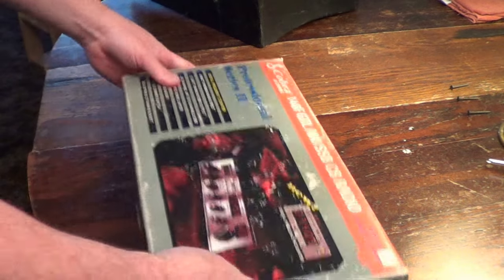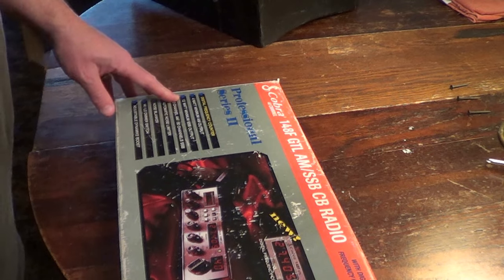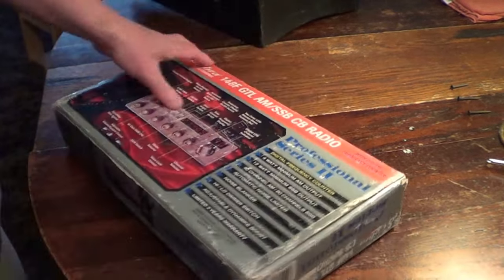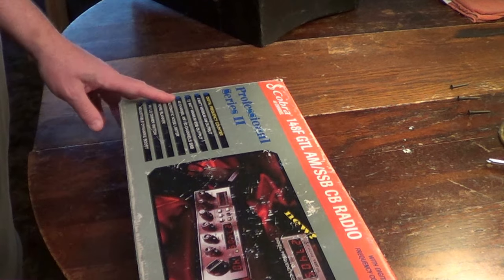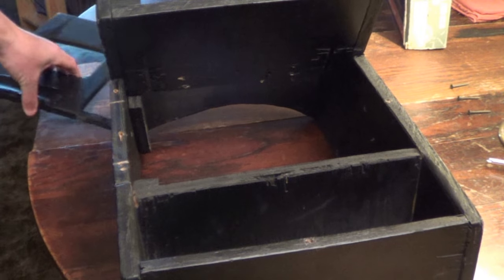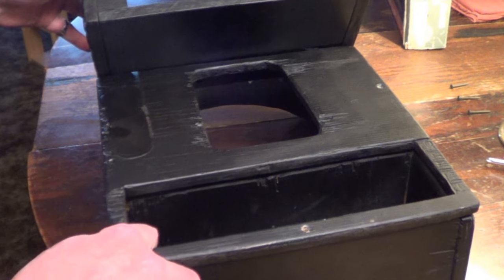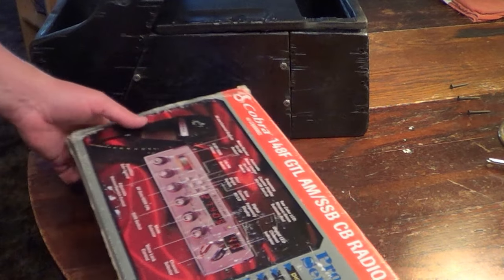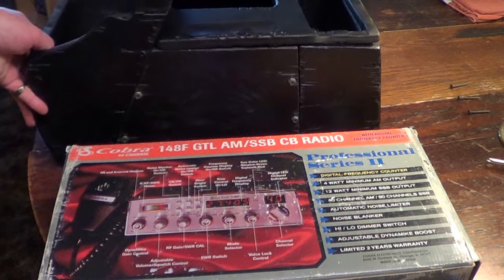Cobra 148F GTL Install ~ Pt 1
Just Want to say I'am No Expert What so ever on CB Radio's or Antenna's. I have had some Past Experience With Base Station Set ups. So I'am kind of Learning this as I go along.